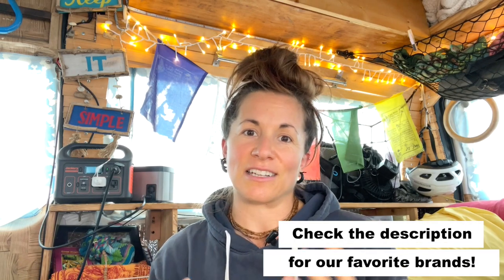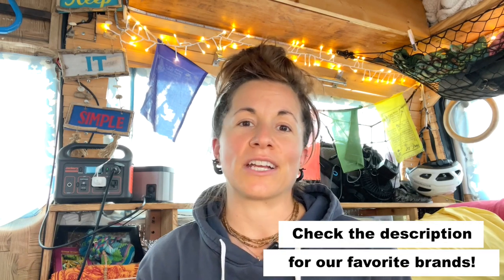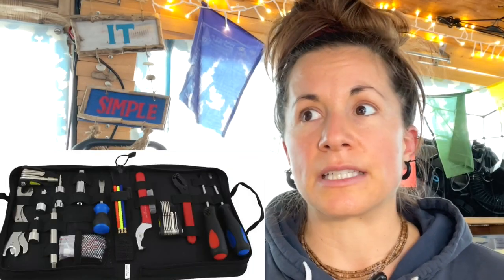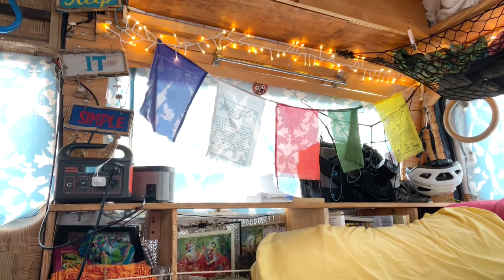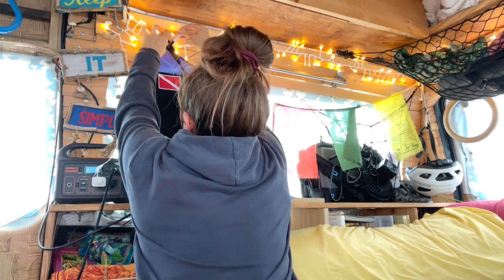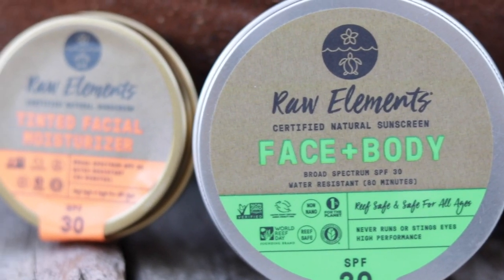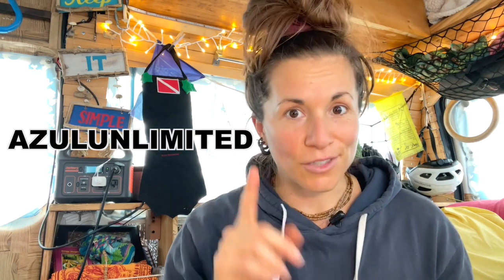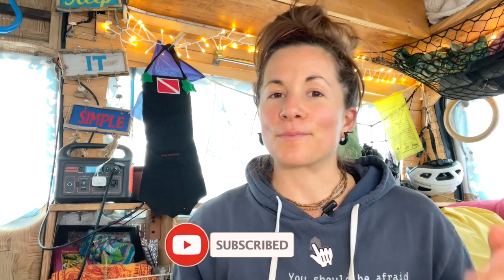Best Gifts for Scuba Divers 2021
It's almost the holiday season! Check out these BEST gifts for scuba divers and make your buddies very happy, indeed!

Check out the best gifts for scuba divers here:

🤿 Spare mask
🤿 Roll up snorkel
🪛 Minimal tools
🛠 Full scuba tool set
🎥 Gopro Dome
DIVE COMPUTERS:
⌚️For beginners
⌚️For experienced divers
⌚️Technical divers

Show how much you love your dive buddy friends by giving them the best gift for scuba divers this year. What is your favorite thing to gift divers? We love giving divers super loud shakers. They're the most fun accessory out there...

Let’s go!